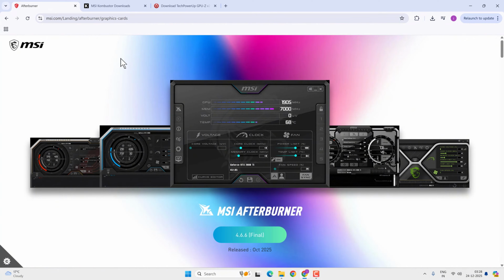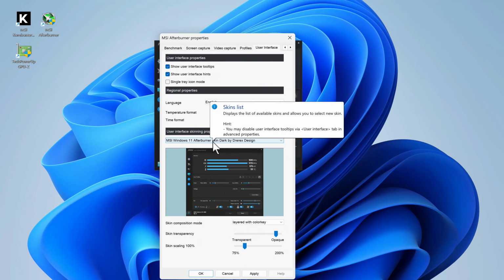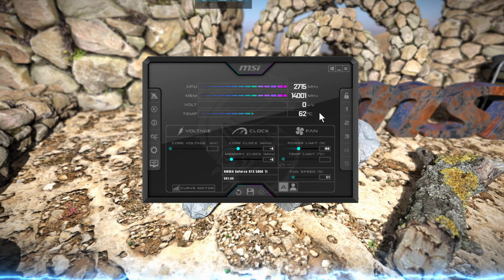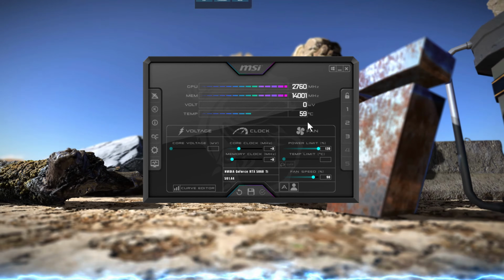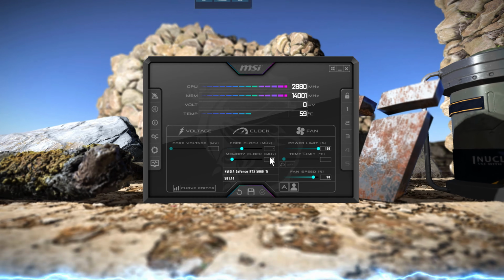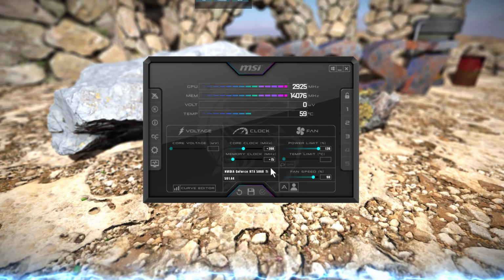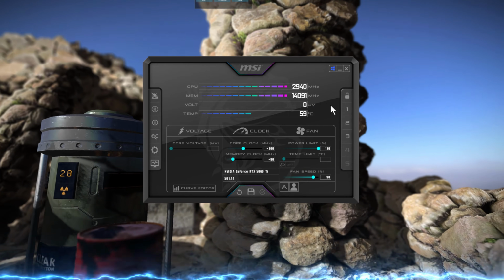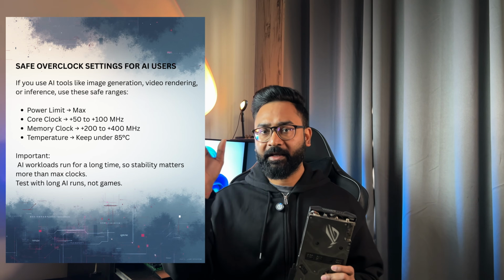OVERCLOCK Any GPU Safely | Ultimate Guide to get Max FPS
Overclock your GPU to unlock max FPS and performance. This guide will help you overclock any GPU, whether you have an NVIDIA, AMD, or Intel graphics card.

You can use MSI Afterburner to Overclock your GPU to unlock maximum potential.
In this video, you will find out how you can unlock these options:

Power Limit
Temp Limit
Core Clock
Memory Clock
Fan Speed

and adjust them for safe overclocking.

IMPORTANT SAFETY TIPS:

Never touch voltage if you’re a beginner
Keep temps under 85°C
Small increments only
Stability over max clocks
Overclocking done right does NOT damage your GPU.

Safe AI Overclock Recommendation For AI users:

Power Limit → Max
Core Clock → +50 to +100 MHz
Memory Clock → +200 to +400 MHz
Stability test with long AI runs, not games.

SAFE OVERCLOCK SETTINGS FOR GAMERS
For gaming and high FPS titles, use these ranges:

Power Limit → Max
Core Clock → +100 to +200 MHz
Memory Clock → +100 to +300 MHz
Temperature → Keep under 80 to 83°C
Games benefit more from core clock, so don’t push memory too hard.